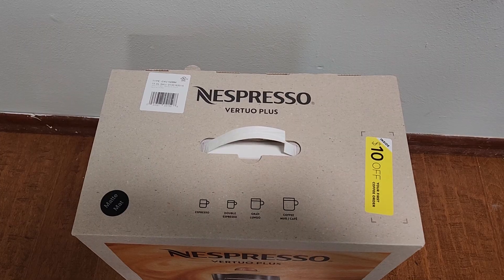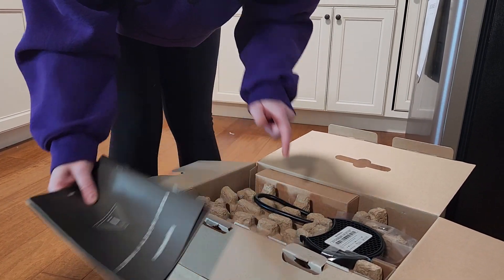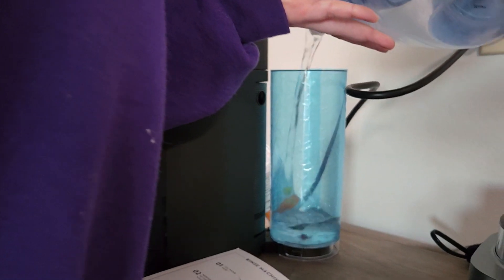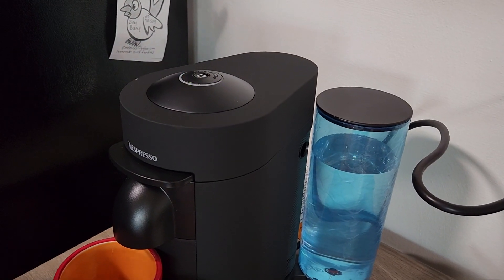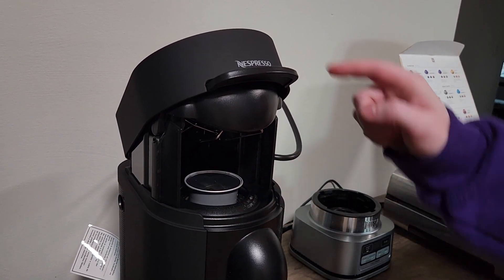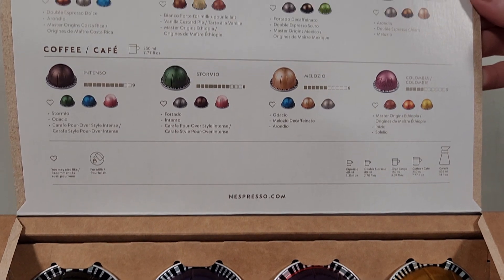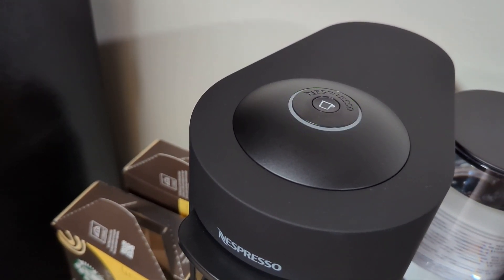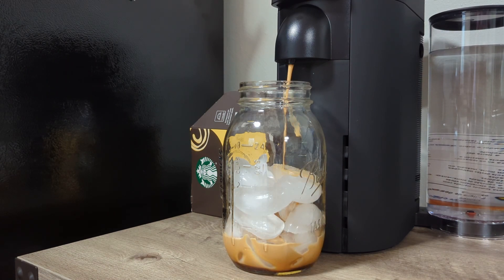Nespresso Vertuo Plus unboxing and review | Is this machine for you?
I recently purchased a Nespresso Vertuo Plus and I thought I would do an unboxing / review of my first experiences with the machine. There are pros and cons to owning this machine, and I think you will have to do your research and decide if this model will work for you.

Good for $40 off any machine and a free capsule dispenser. (I get $10 off when you buy thank-you!)

My 5-year dream is to have a YT channel filled with videos of places I've visited and the friends I've experienced it all with. I want to share my experiences to encourage others to strive for their happiest lives.